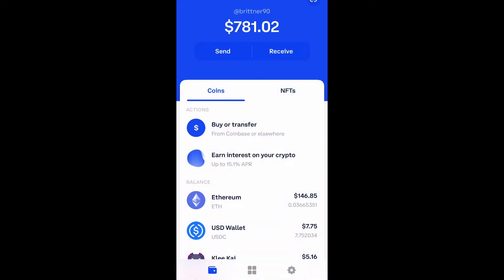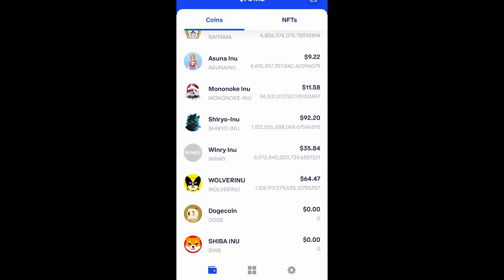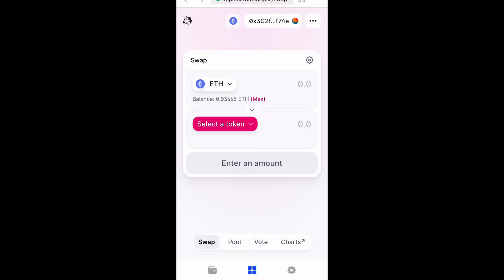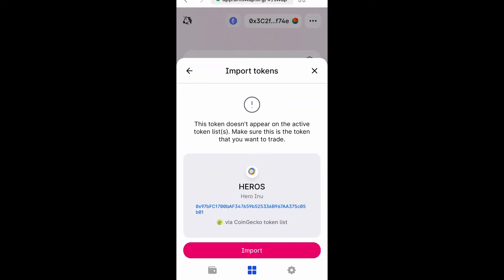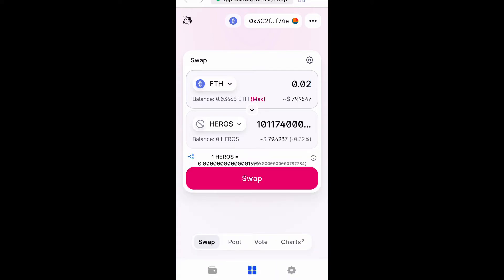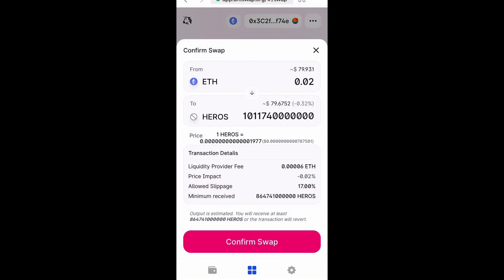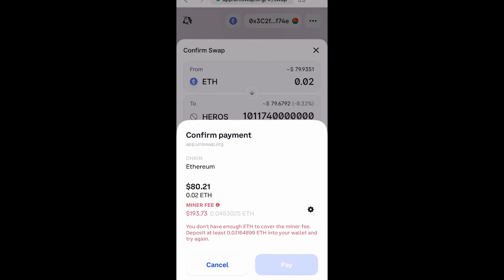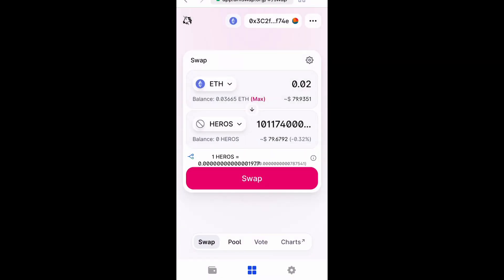How To Buy HERO INU In Coinbase Wallet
How To Buy HERO INU In Uniswap through Coinbase Wallet